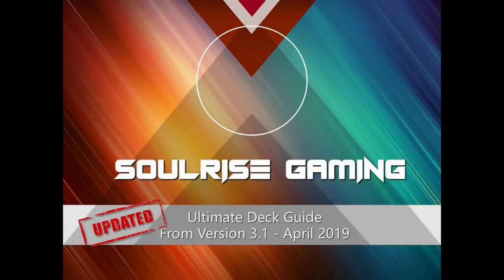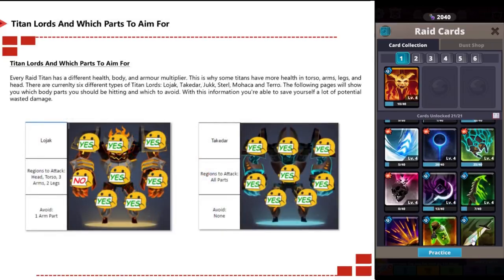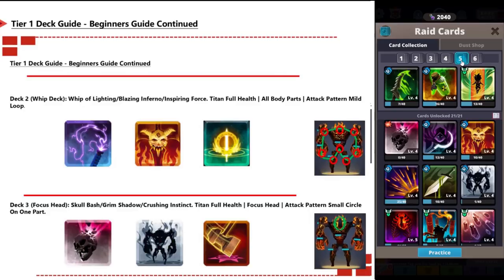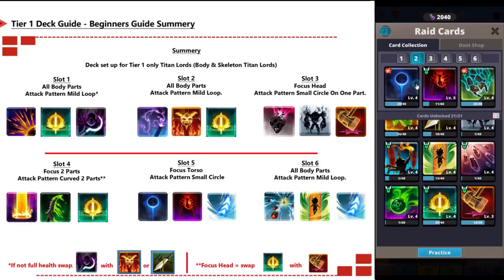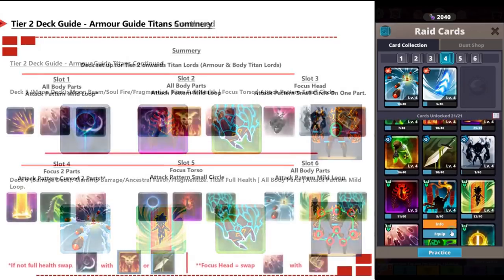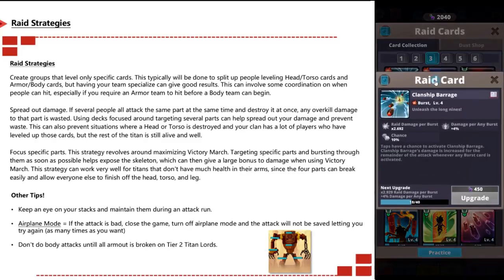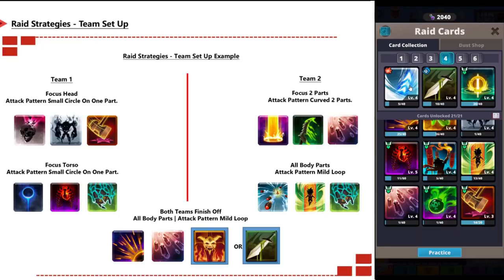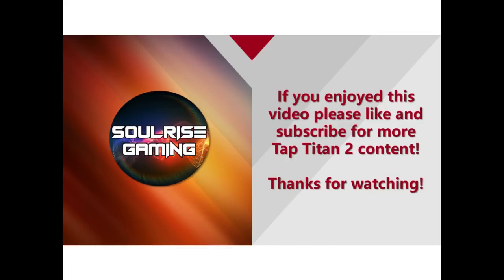Tap Titans 2 | Updated Ultimate Deck Guide 3.2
Welcome to the Deck Guide Guide to Tap Titans 2. This is from version 3.2 which was released April 2019.

This goes though all you need to know to on which best cards to use on which Titan Lord and when.

Credit to Lemmingllama, Taco, Boulder and the TT2 community: These builds would not be possible without there help.

❤️Soulrise❤️